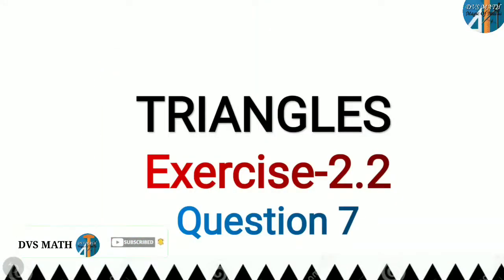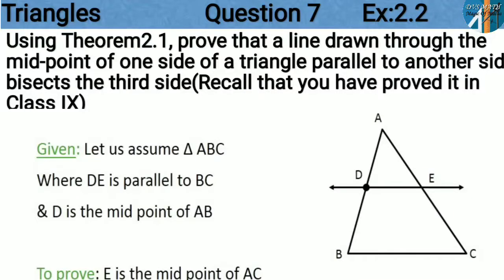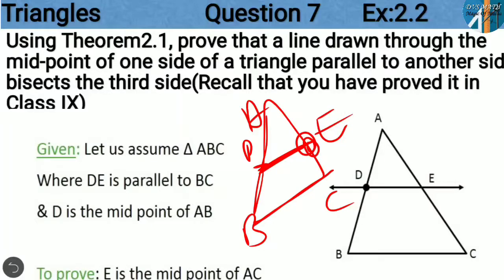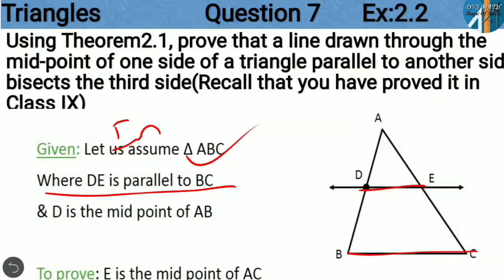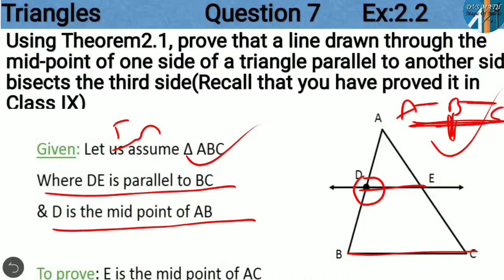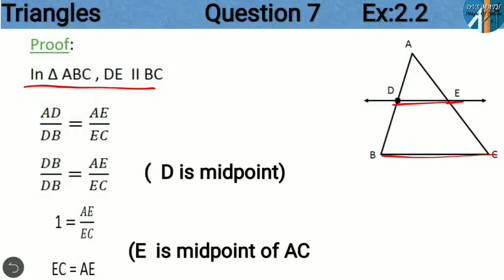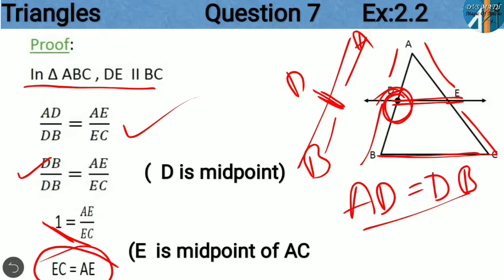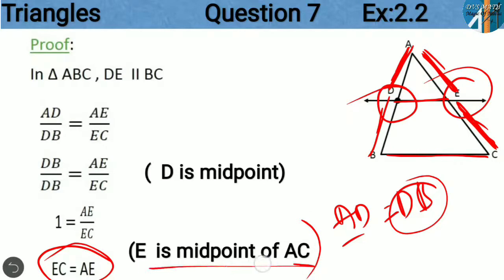class10triangles CLASS 10| TRIANGLES| EXERCISE 2.2| QUESTION 7| COMPLETE EXPLANATION| CBSE